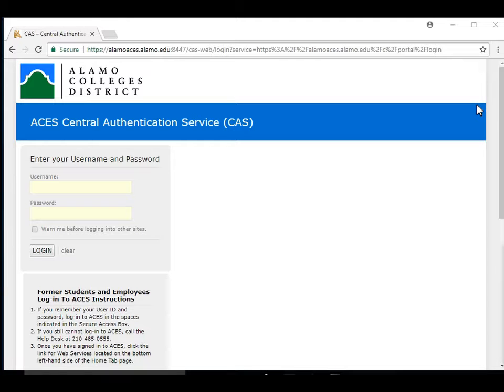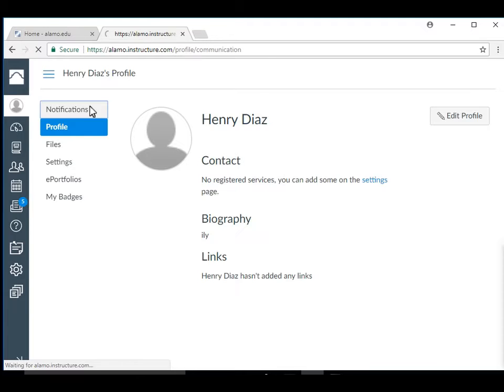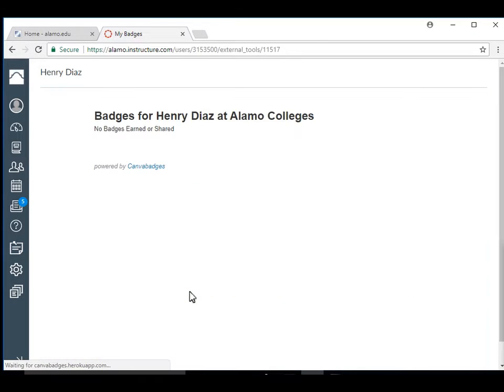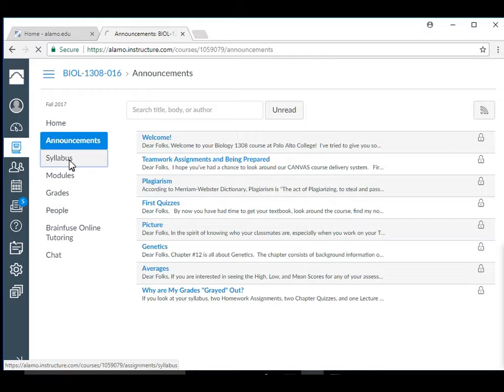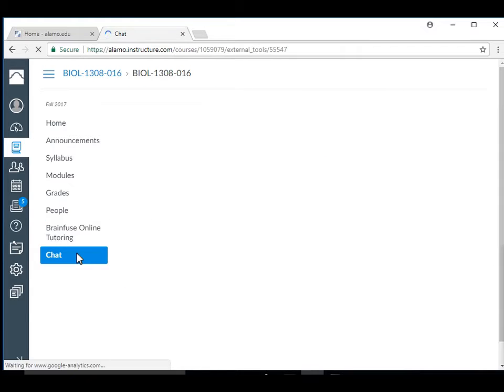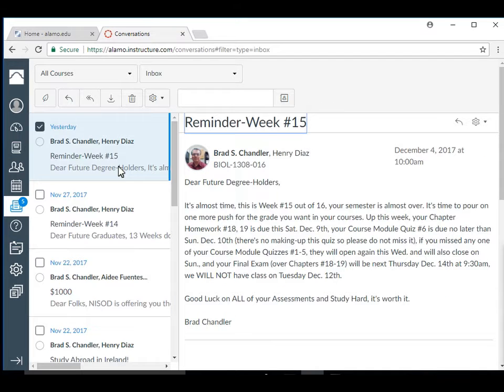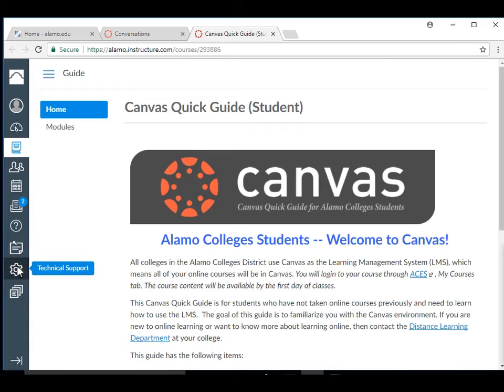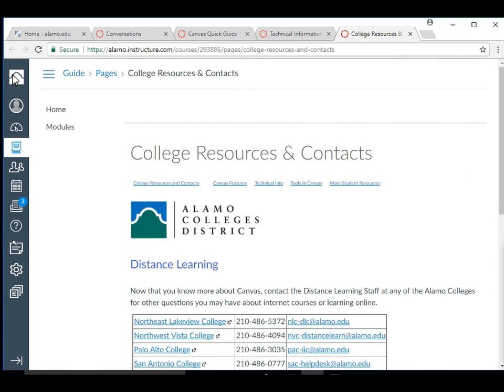Canvas Overview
An overview for students on how to use and navigate through Canvas for online classes.